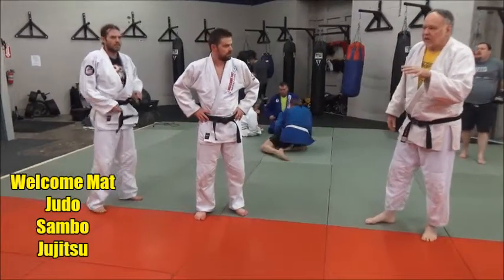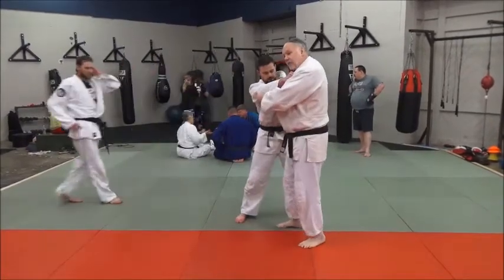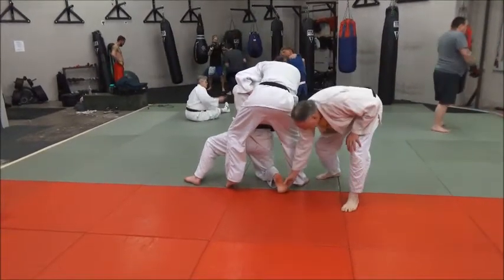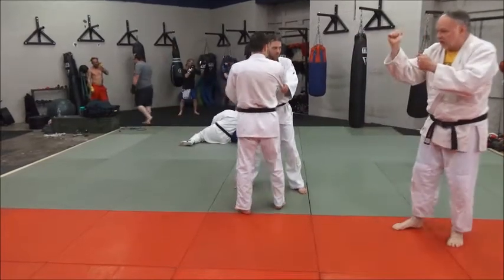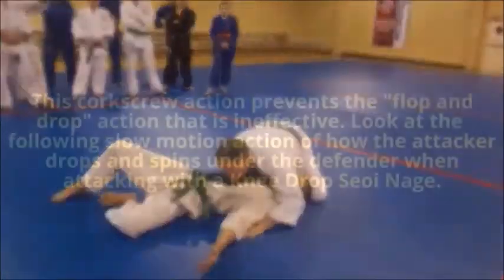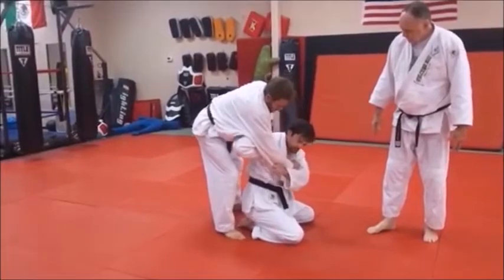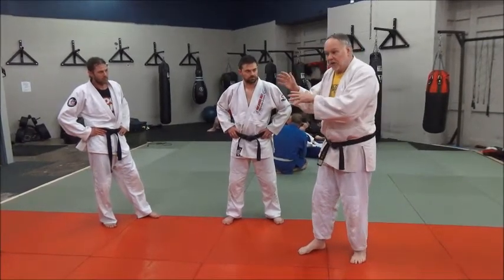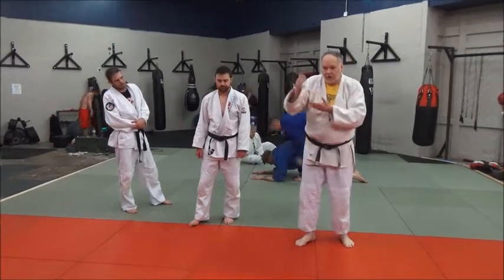SEOI OTOSHI Three Applications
Seoi Otoshi (Shoulder Drop Throw) has many applications and variations and in this video, we show three of the most common ways to do this versatile throw.